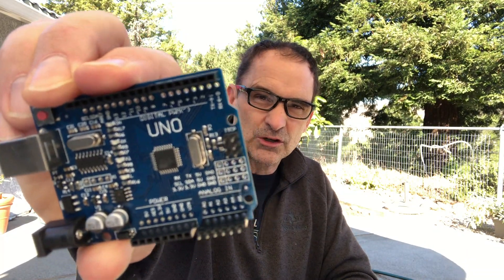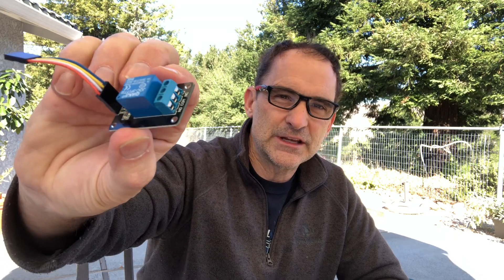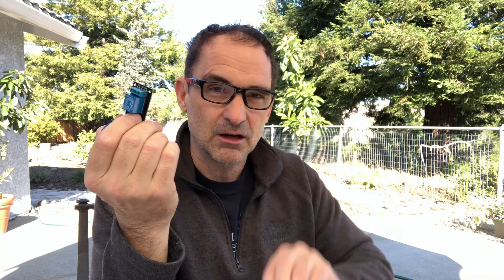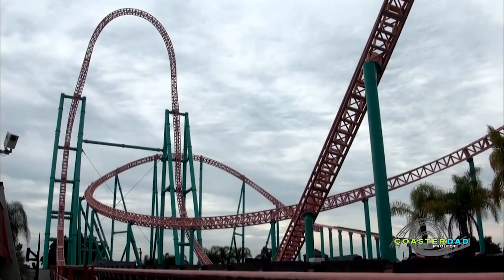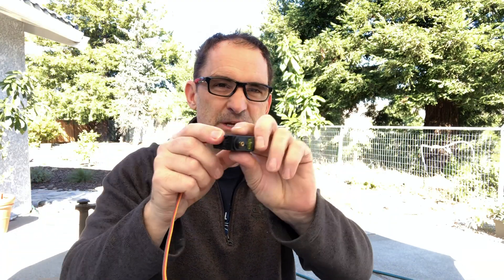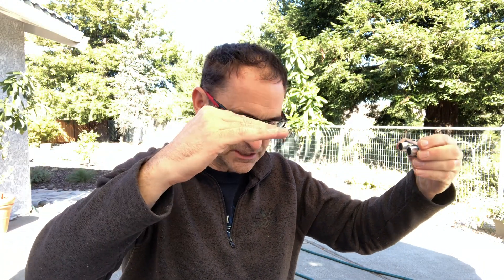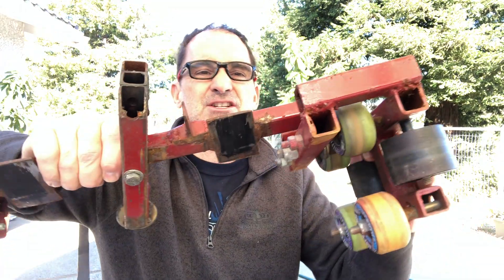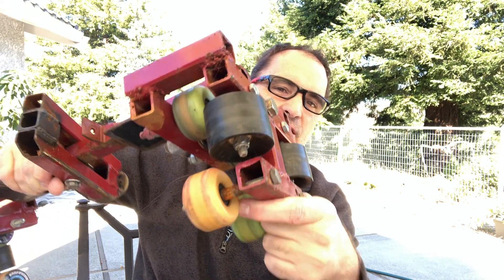Backyard Launch Roller Coaster - Part 4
Let's talk about tech for our launch and braking systems! The more I learn, the more I want to make a magnetic launch system come true. Can we do it? Will it be safe? What about braking? Can we use big neodymium magnets and aluminum fins to stop the thing?  What kind of tools will we need to build it?

Tell us your recommendations for software, controllers, machining tools, and anything else I'm not thinking of.

This is OUR project! Get in on the conversation :)